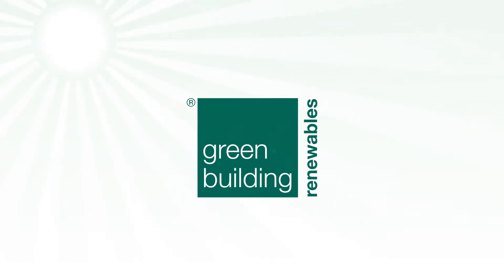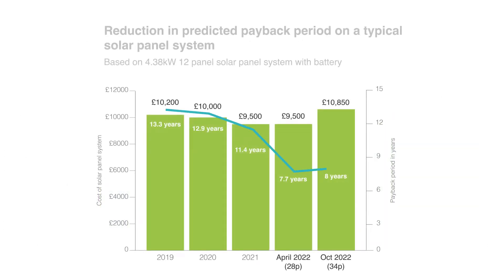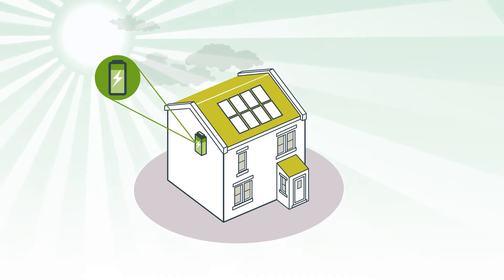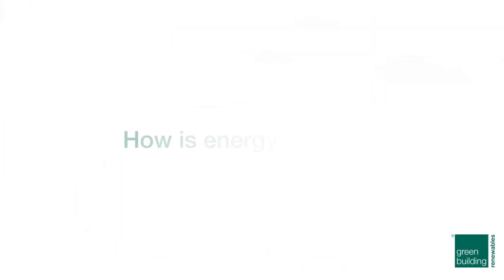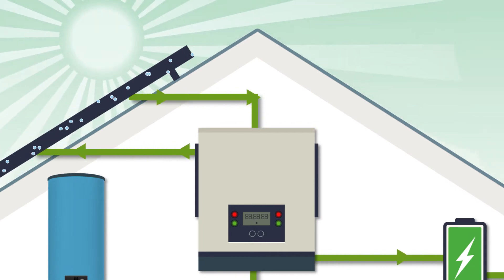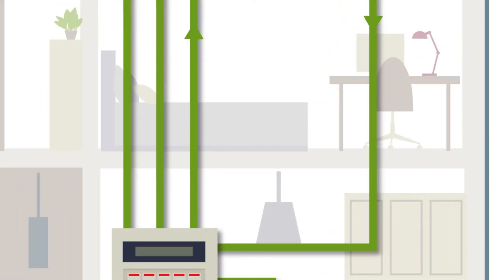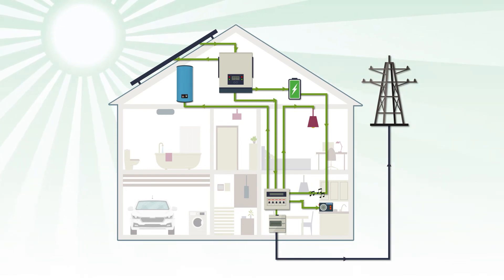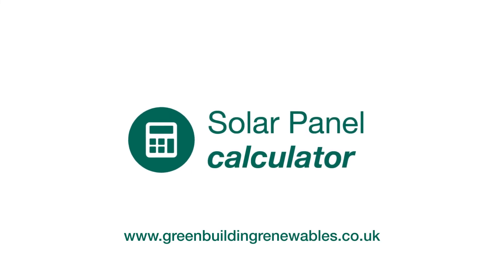How do solar panels work?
In this full-length overview, we consider why to choose solar now We discuss how solar panel systems address the pressing issues of rising energy prices. With reduced payback periods due to rising energy costs and the stabilisation of prices for solar panel systems, the payback period for a 12-panel system has reduced substantially.

We go on to explore the benefits of solar including using a battery to make full use of the energy you create. Absorbing energy from the sun's rays, solar panels are arranged in an array. The best arrays are south-facing, but panels can be split across East and West facing roofs if this is not possible. Shade reduces solar panels' effectiveness.

From the creation of current in the solar panel array to the conversion of current from AC to DC in the inverter, through to its integration to your electrical supply via your consumer unit. We look at how a battery helps you to utilise 100% of the energy you have created and how this can help power immersion heaters for domestic hot water or to supply free electricity to power your electric vehicle. We outline the benefits of lowering your energy bills, making you more independent from the grid and fluctuating energy prices and how this all helps with lowering your carbon footprint.
We conclude by introducing our solar panel calculator where you can find out how much a system costs, how much roof space it requires and how much energy it can create, with the estimated annual saving allowing you to see how quickly based on prevailing energy prices your system will pay for itself.

Solar power lowers your energy bills, makes you more independent from the grid and rising energy prices and lowers your carbon footprint.